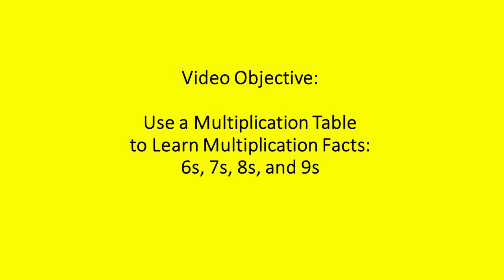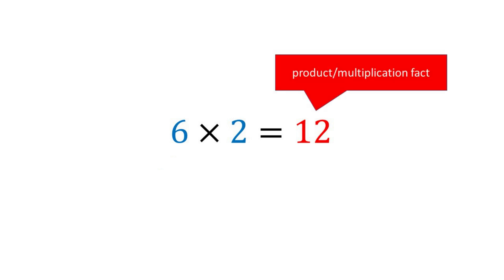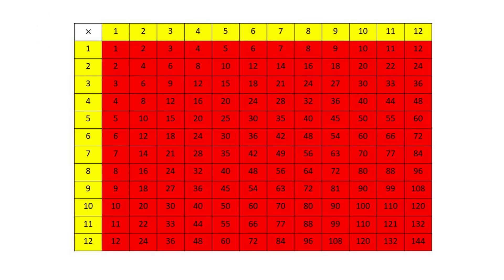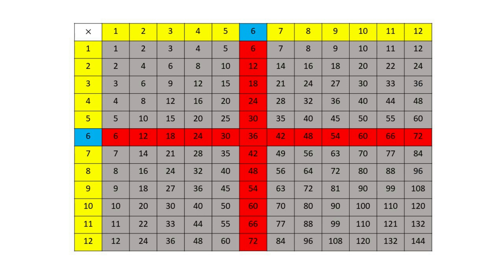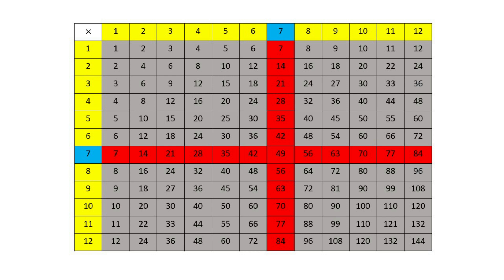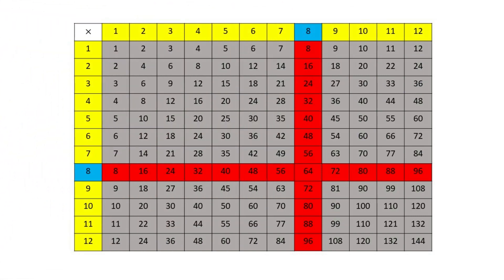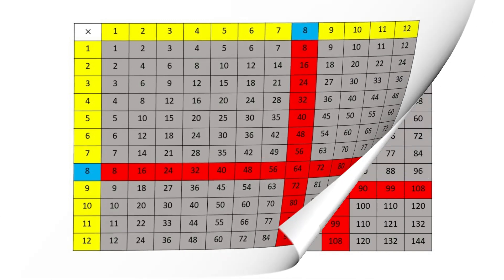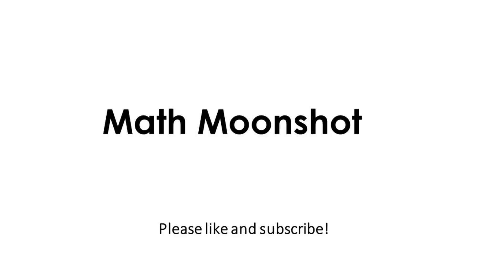Use a Multiplication Table to Learn Multiplication Facts: 6s, 7s, 8s, and 9s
In this video, viewers explore how to  use the multiplication table to identify multiplication facts, by going across the row of a factor or down the column of the same factor.

Watch out for other Math Moonshot videos to explore how to use the multiplication table and learn multiplication facts.